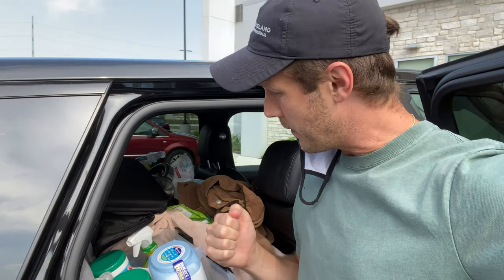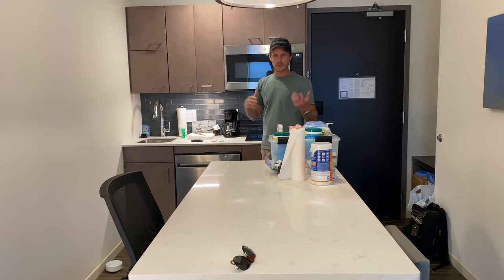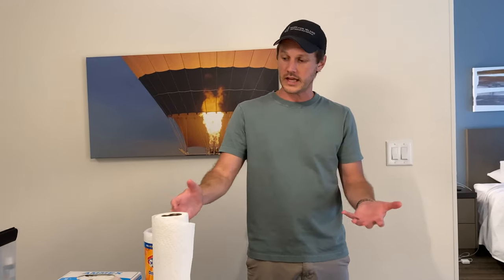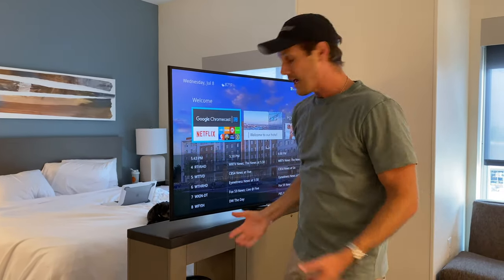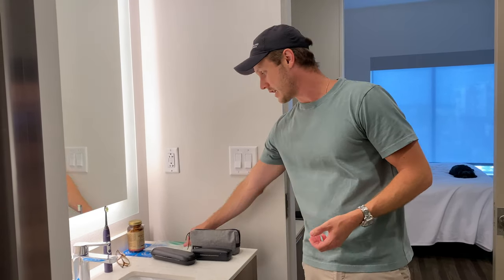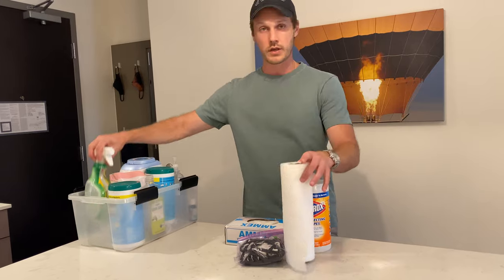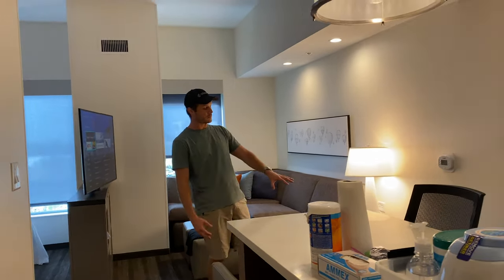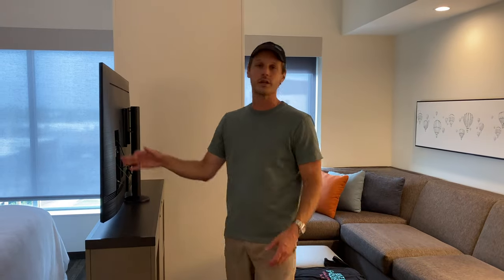Road Trip Covid Cleaning Kit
Travel these days is anything less than stressful. We've been off on a road trip and put together a small cleaning kit that we use at each stop before we relax in our room. We show what we clean and how we clean it with three simple products.

This stop we are staying in a Hyatt House that recently opened and we show how we clean use our Covid cleaning kit to wipe down surfaces and little things that we have learned after being on the road for 5 nights.